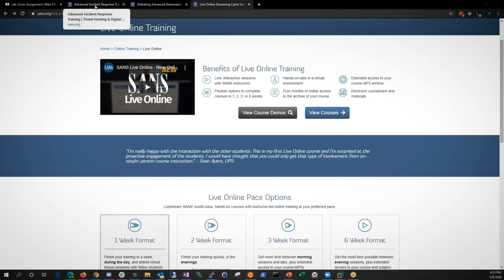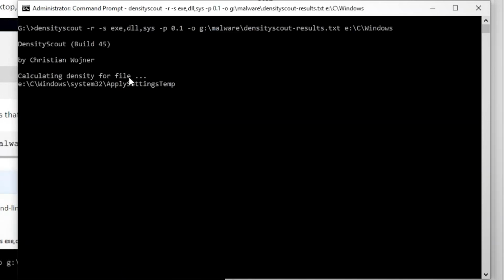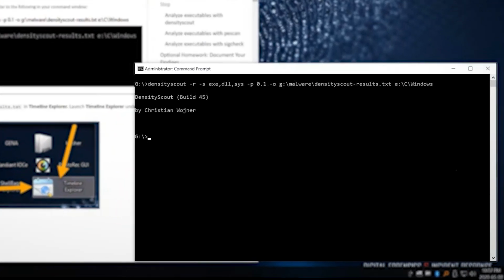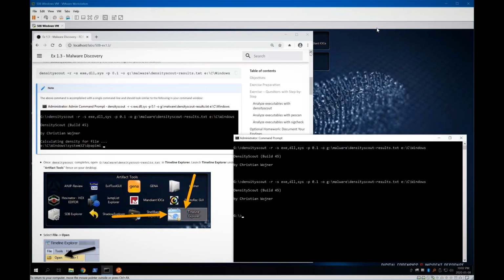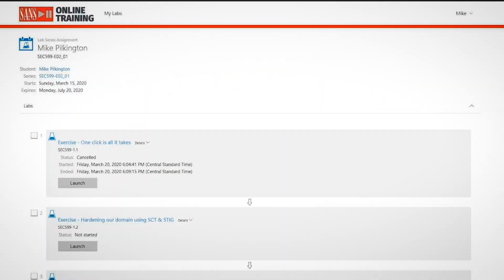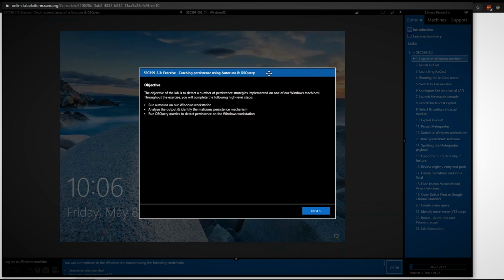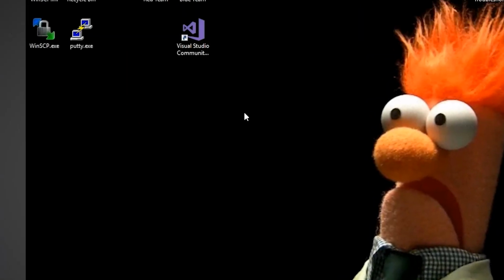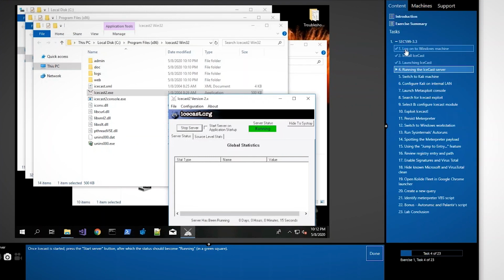SANS Live Online Interactive Live Lab Environment Demo: Slack, Local and Remote Lab Demonstrations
SANS presents Live Online…Your source for live, interactive cybersecurity training delivered from SANS world-class instructors. Live Online training includes hands-on lab support, digital courseware, and Interactive Chat Channels for detailed classroom Q&A and Networking. Experience a flexible, real-time learning environment with the convenience of remote, online training.

In this lab demonstration, a student is walked through several remote lab environments and utilization of labs both online and on your local computer.  We also cover how students interact with one another using Slack to ask questions, answer polls, and engage directly with the instructor.

SANS is the most trusted and by far the largest source for information security training and security certification in the world. It also develops, maintains, and makes available at no cost, the largest collection of research documents about various aspects of information security, and it operates the Internet's early warning system - the Internet Storm Center.